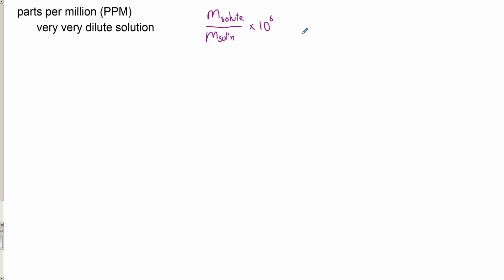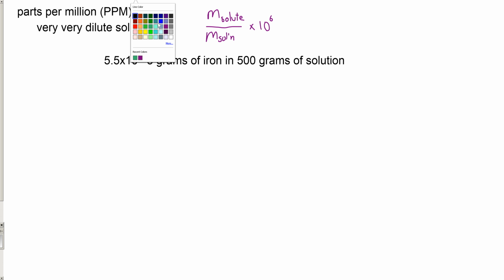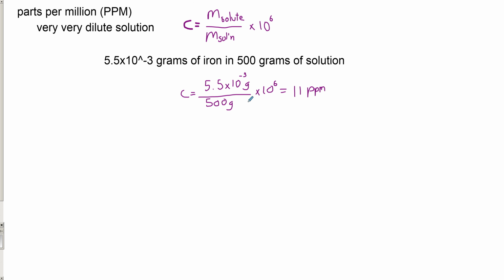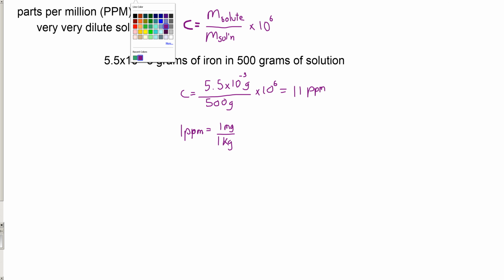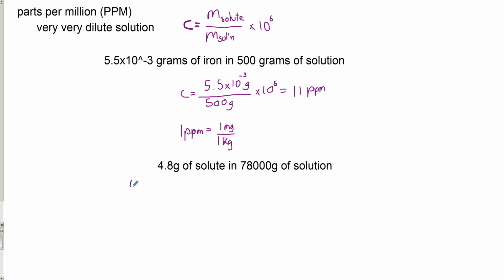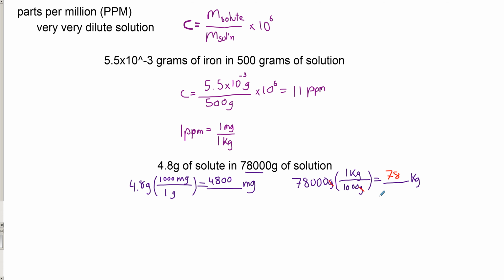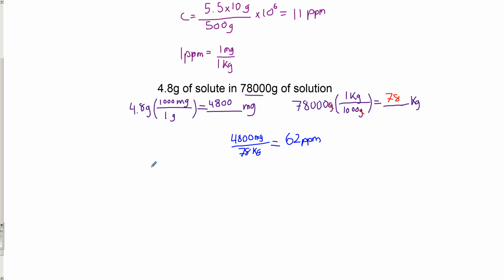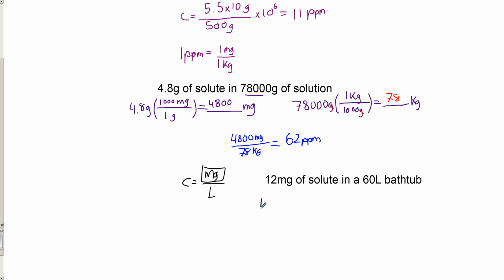02 parts per million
calculating concentration in parts per million